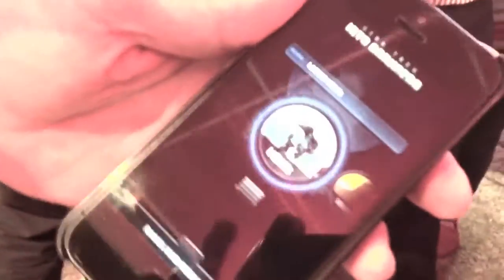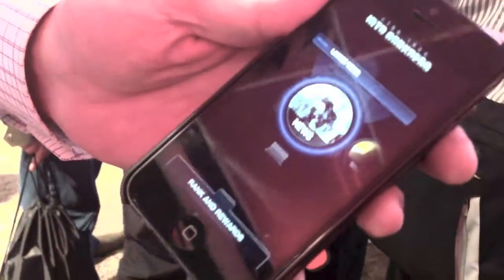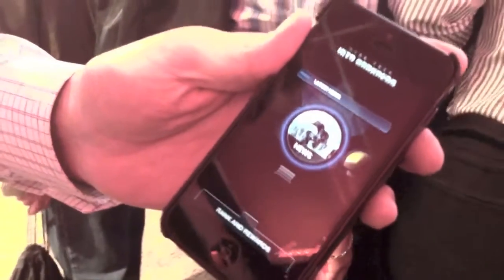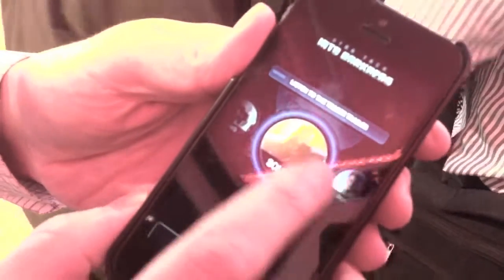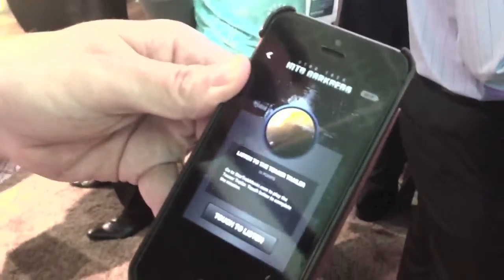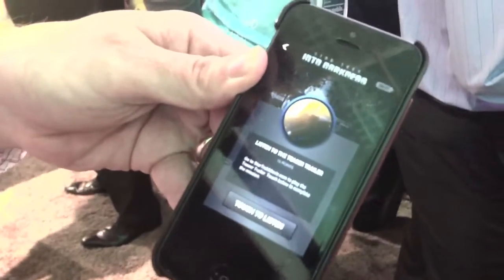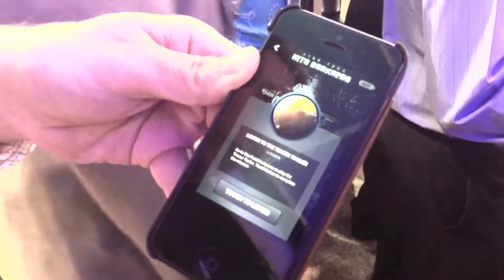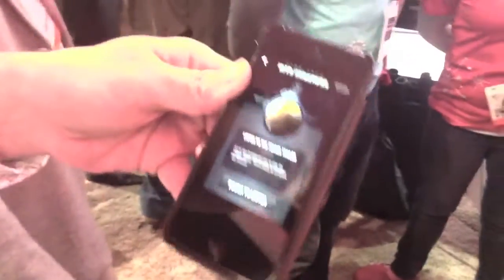How sensors make your phone "Star Trek smart"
Can your current smartphone be any smarter? Sure it can, if the device knows how to better understand its surroundings with the help of internal sensors. Qualcomm's Project Gimbal does just that for app developers. Here's a peek at how Paramount is using the technology.